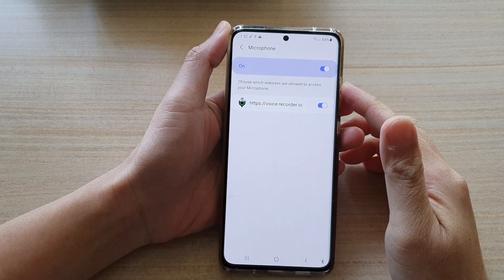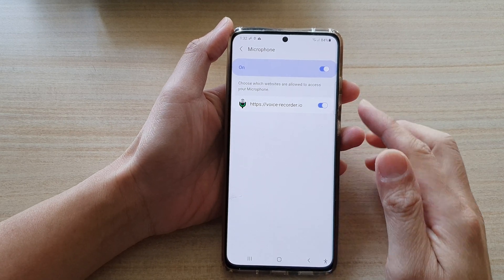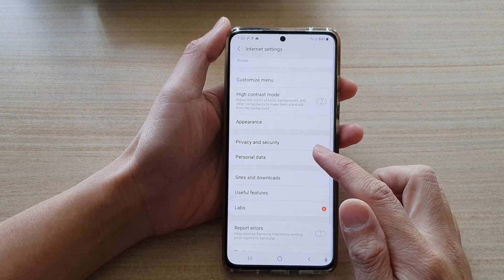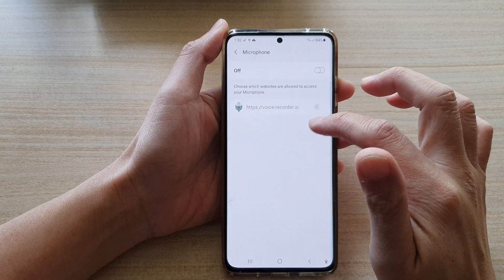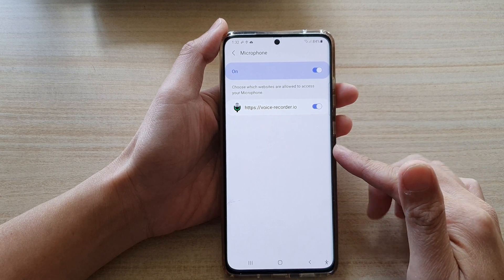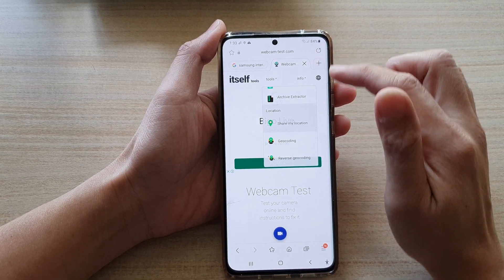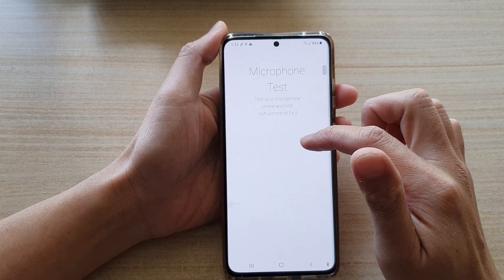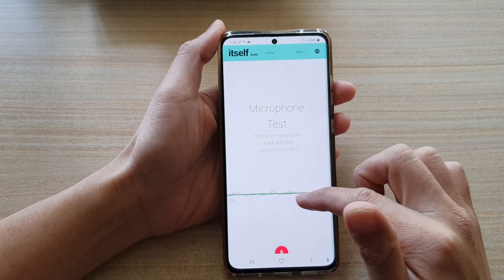Galaxy S21/Ultra/Plus: How to Enable/Disable Websites That Are Allowed to Access Microphone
Learn how you can enable or disable websites that are allowed to access microphone in Samsung Internet on the Galaxy S21/Ultra/Plus.